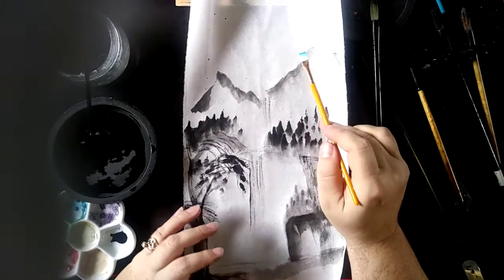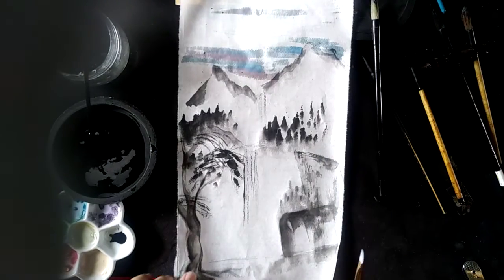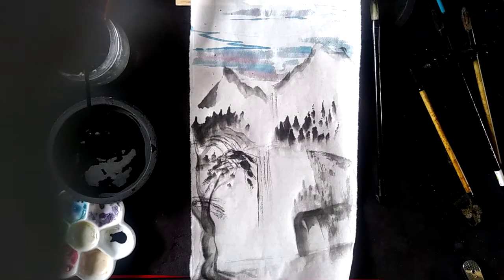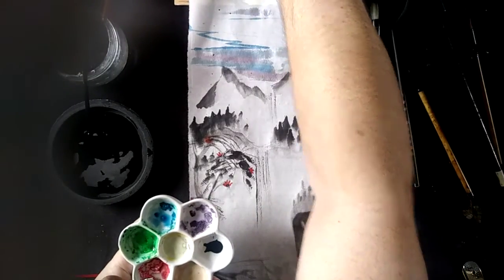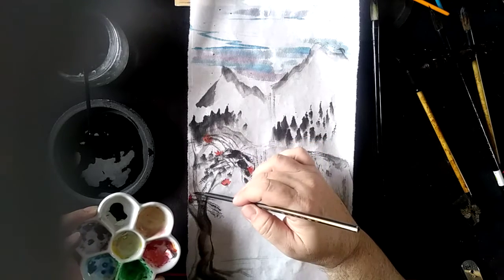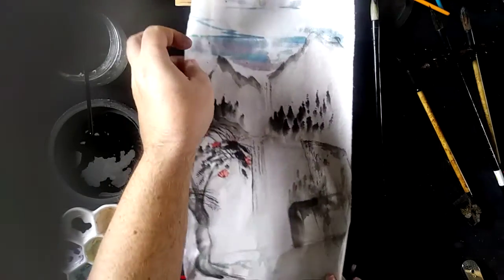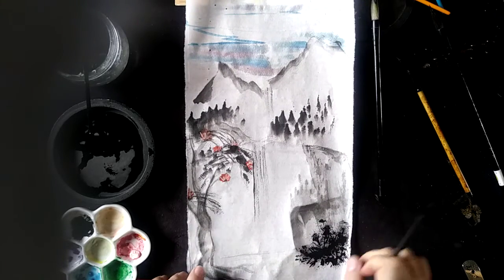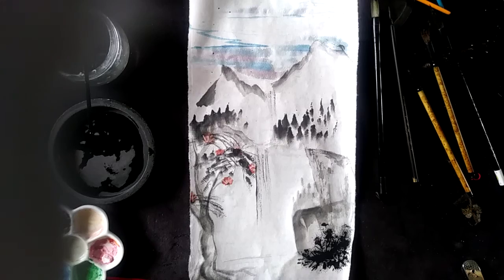Part 2 sumie ink for beginners brush strokes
Cont...from part one with waterfall and trees in sumie ink and water color